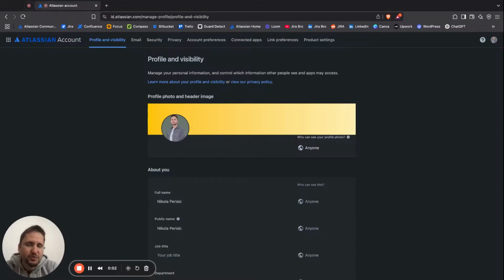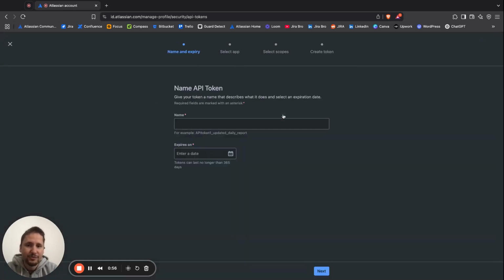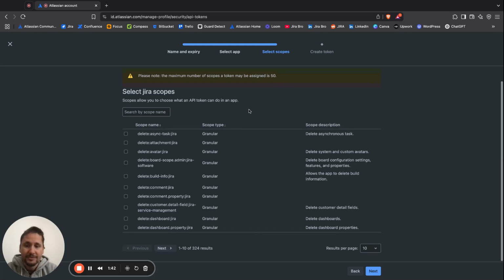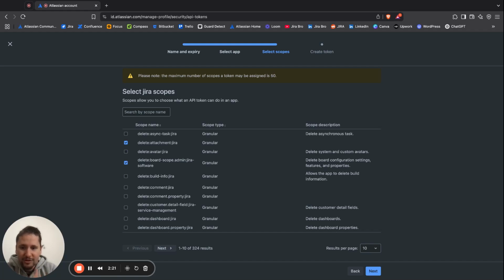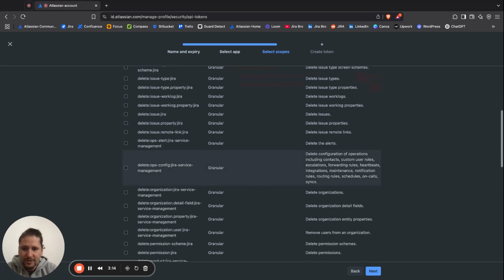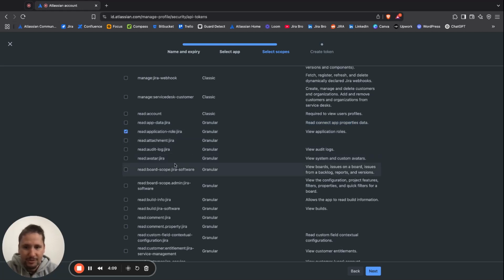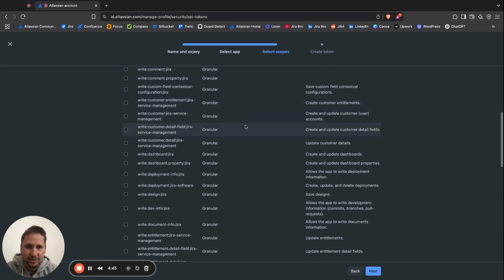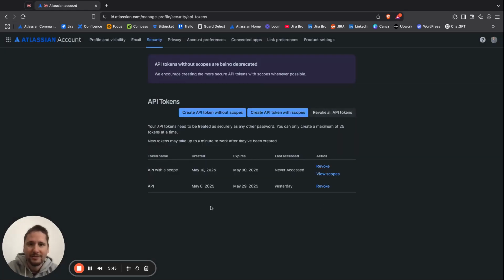Understanding API Key Changes 🔑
When you are generating your APIs now there are two types: with and without the scope. Without the scope APIs are being deprecated and also are less secure. The APIs with the scope can have maximum of 50 properties within a scope. Also, you can choose for which product the API key is being generated Confluence or Jira.